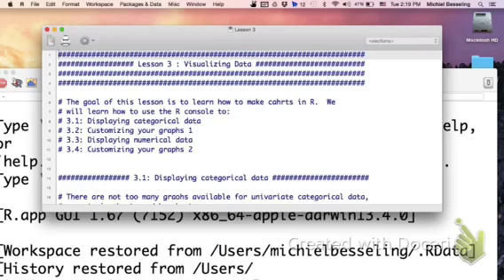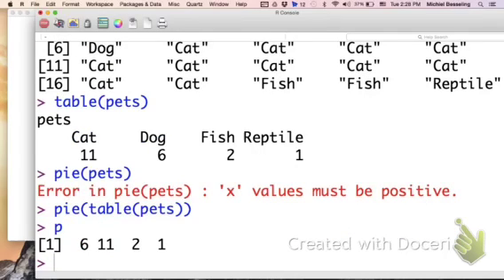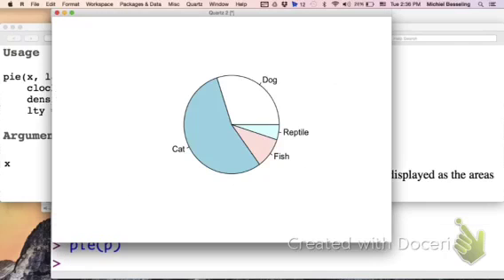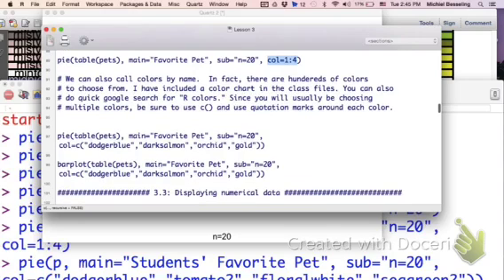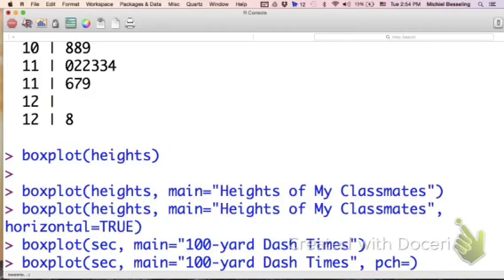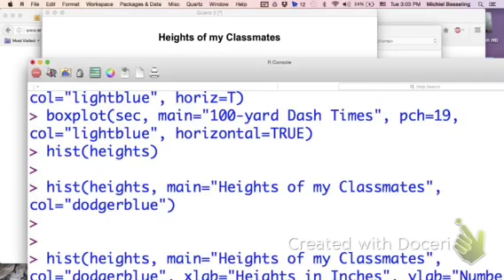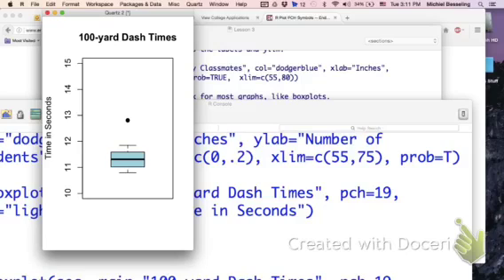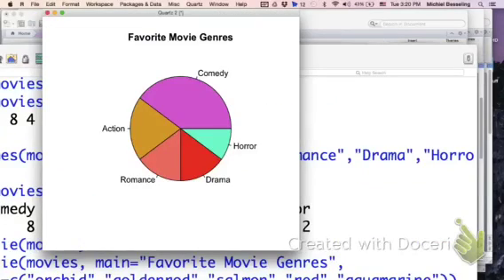R Lesson 3 (complete)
Pie charts, bar plots, histograms, box plots, customizing your graphs, colors